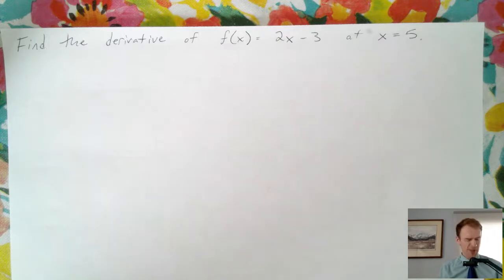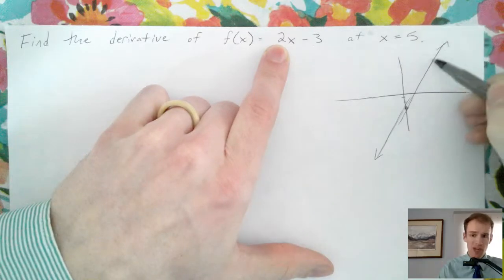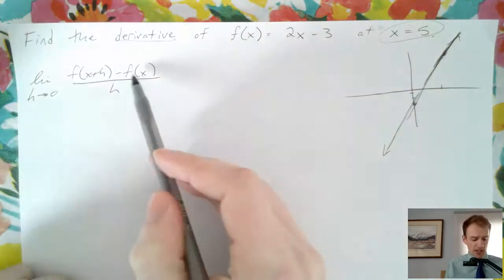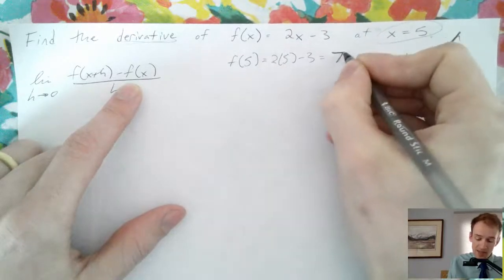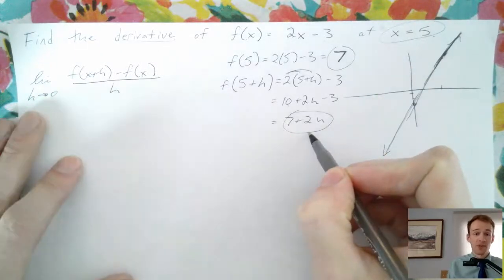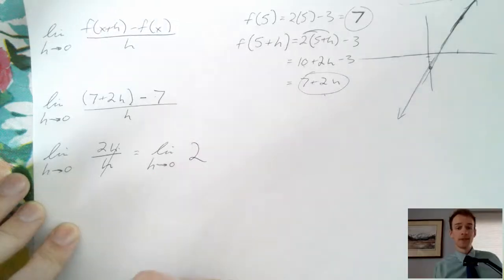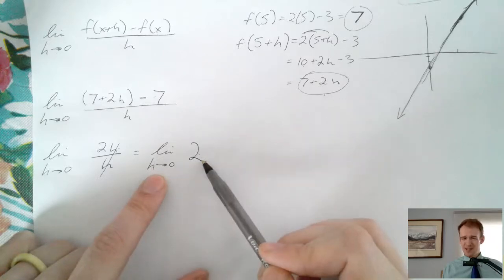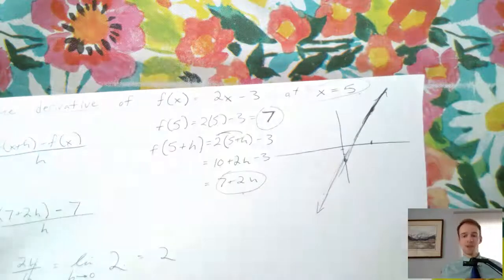9.01 Calculating a Basic Derivative (Part 2)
Congratulations! You've calculated your first derivative! *sigh* You're growing up so fast...